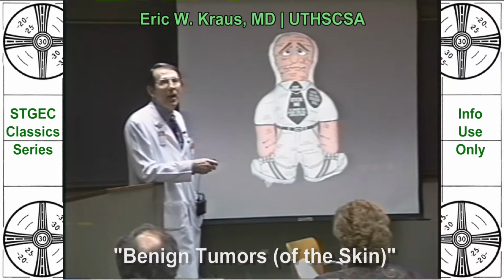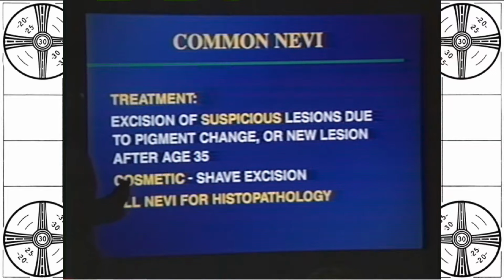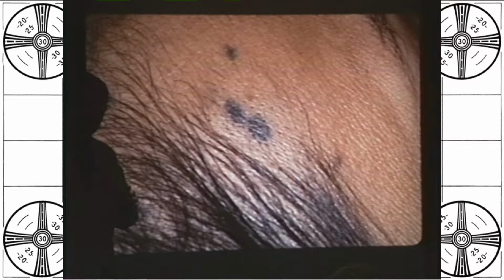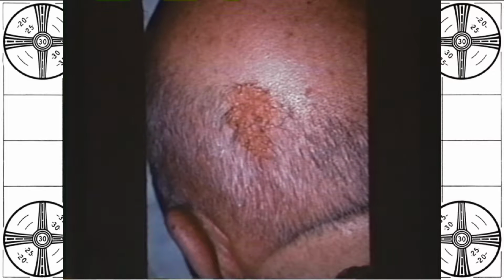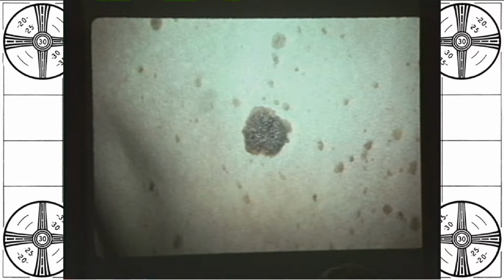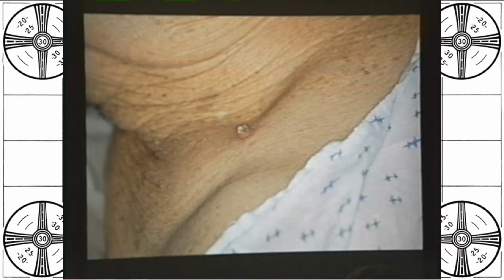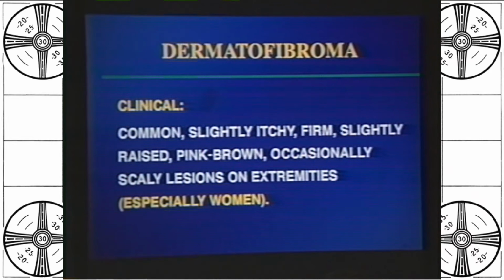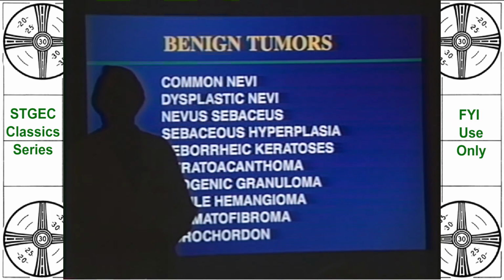STGEC ~ Classics: Benign Skin Tumors (1996)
San Antonio/Jan 19, 1996 ~ Classics Series: "Benign Tumors of the (Aging) Skin" by Dr. Eric W. Kraus {MD}, Professor, UTHSCSA,  San Antonio, Texas. The South Texas Geriatric Education Center (STGEC), attached to the University of Texas Health Science Center in San Antonio (UTHSCSA), filmed this grand rounds type didactic lecture during its first decade of existence with the help of UTHSCSA media professionals. Digitized from the original analog VHS SP tape format -- Just for you.

Some information may become dated with the goosebumpy skin crawl of time, so always consult your own local health care teams.

Original Filename: Kraus19Jan96STGEC1920x1080.mp4 (HD)

(The views, opinions, or conclusions expressed in this continuing education enduring material are not given nor endorsed by any city, county, state or federal institution or authority--public or private.)